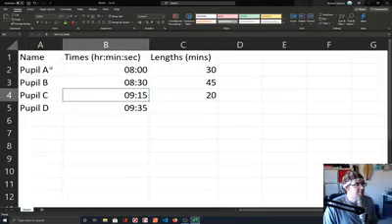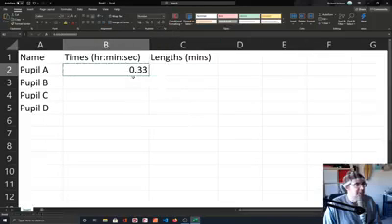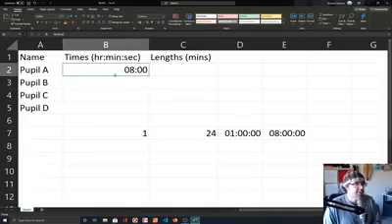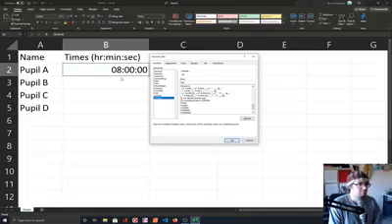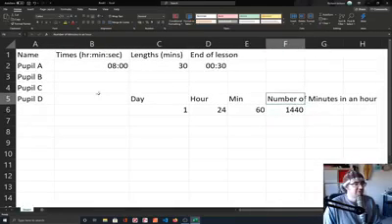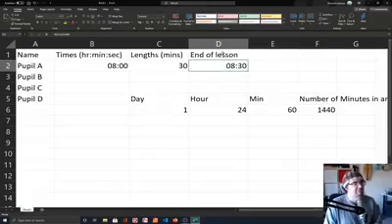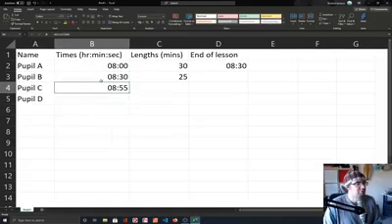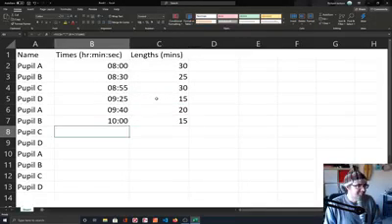Excel & Time explanation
Here's a video I put together last October but I didn't realise I hadn't uploaded it to YT, so here you go!

I made a video explaning how time works in Excel, specifically for scheduling/making timetables, and the importance of dividing things by 1440. This is SO niche but it's the sort of thing that might be useful for someone, so let me know if there's anything else you'd like to know in this sort of area.